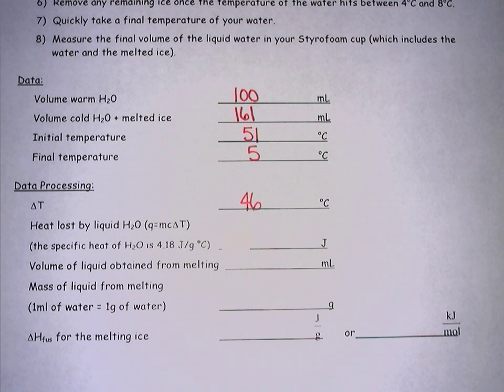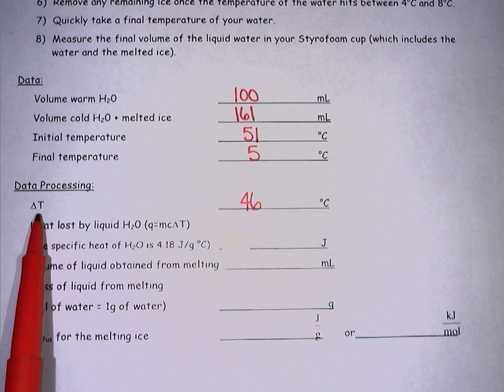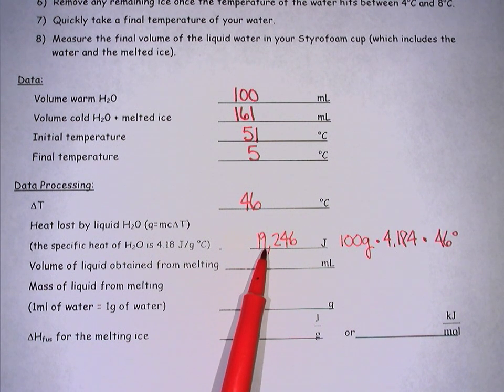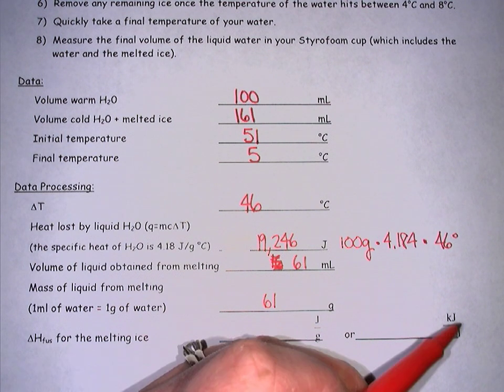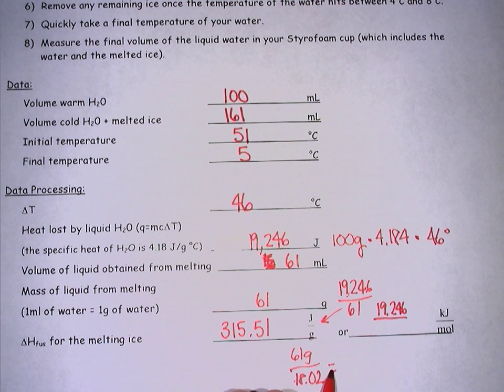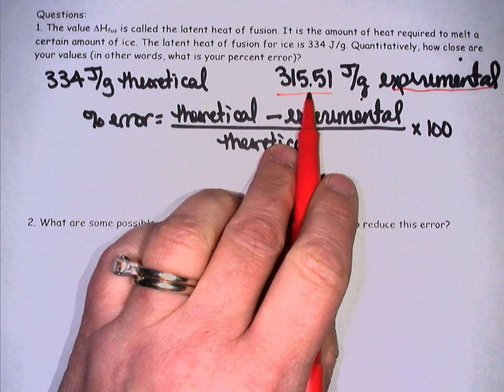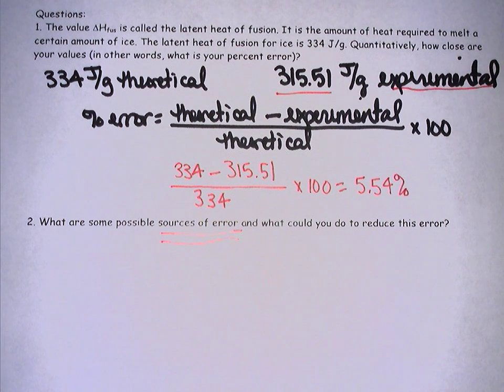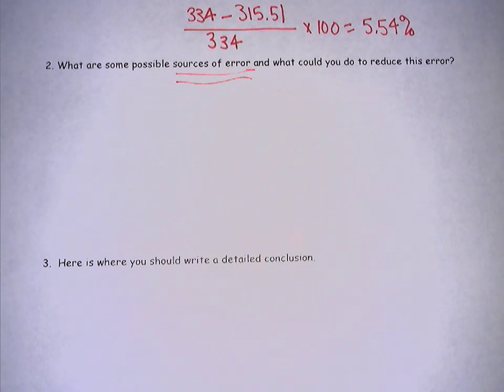Energy needed to melt ice lab - how to calculate heat of fusion